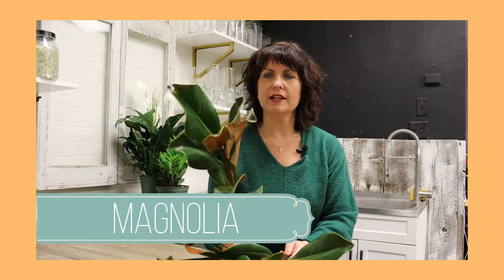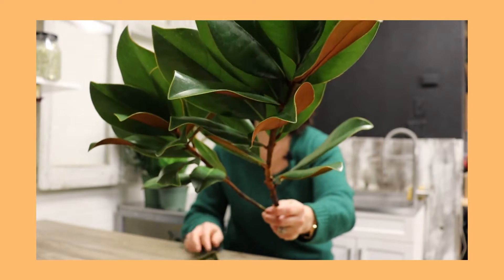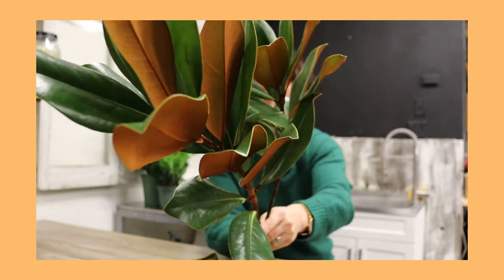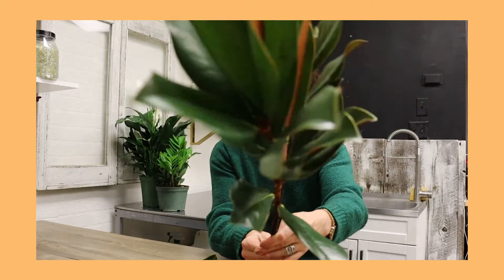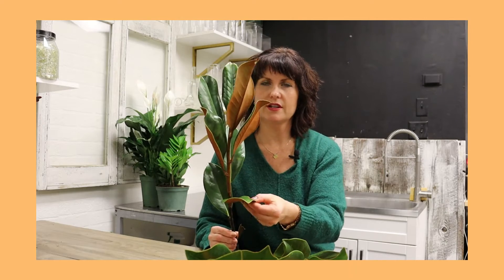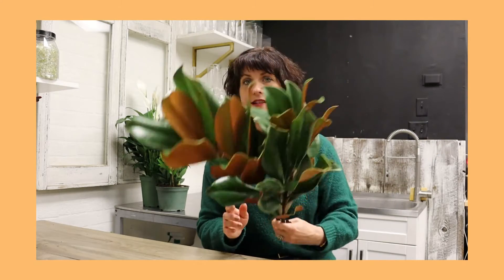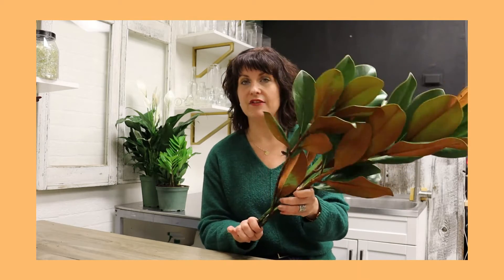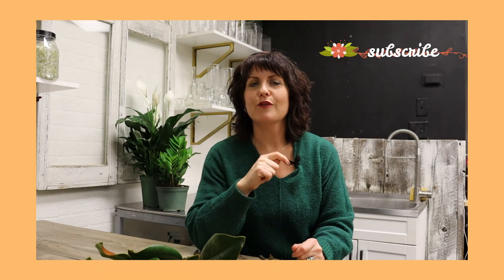Magnolia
Let's learn about magnolia!  One of our favourite greens throughout the year.
Awesome lasting quality!  and stems dry very well!